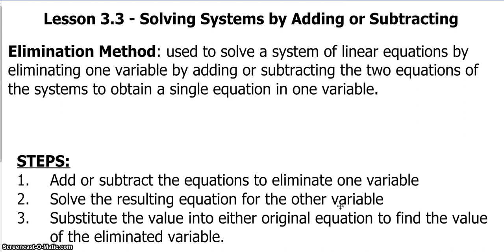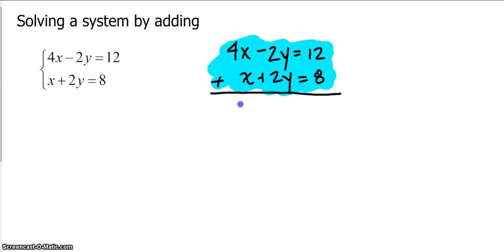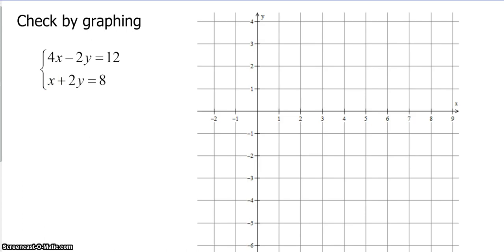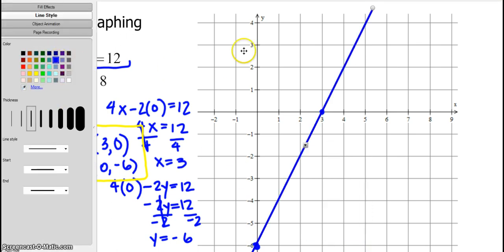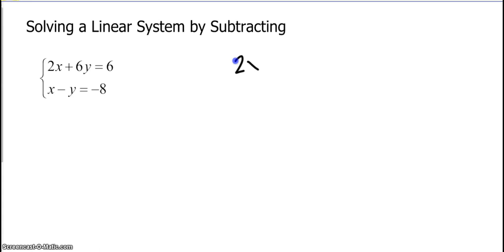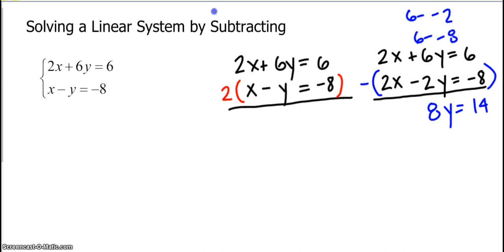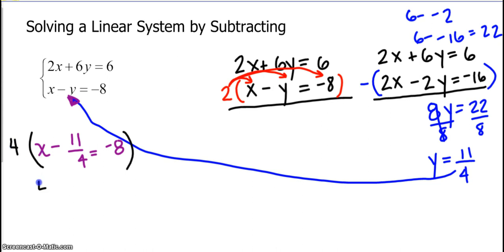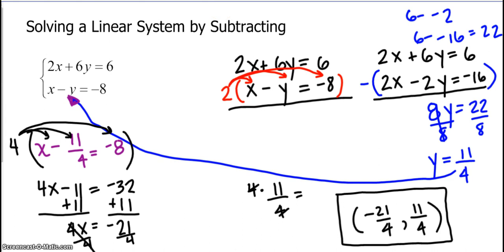Lesson S 3 Solving Linear Systems by Adding or Subtracting mp4 ns